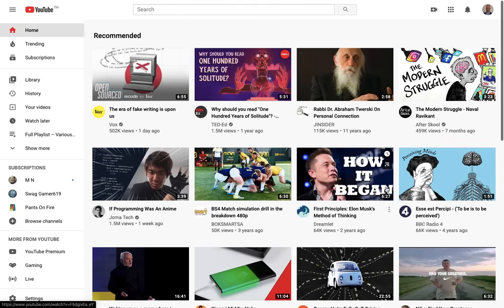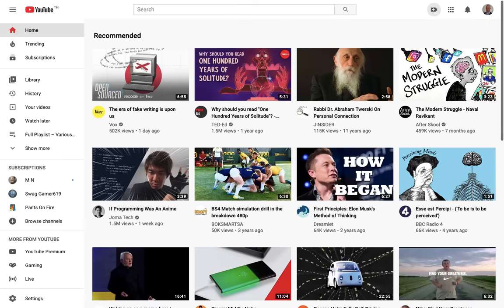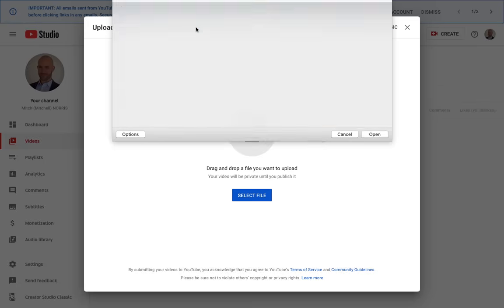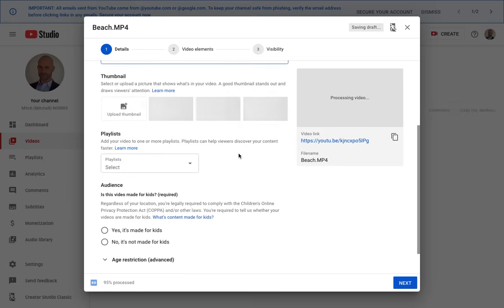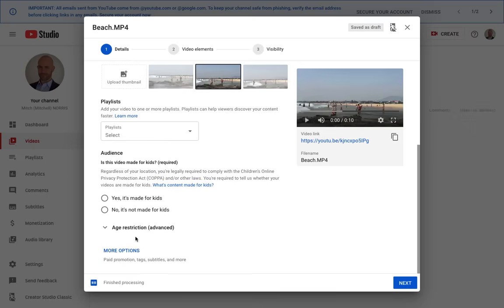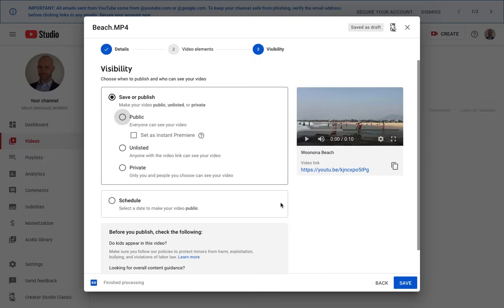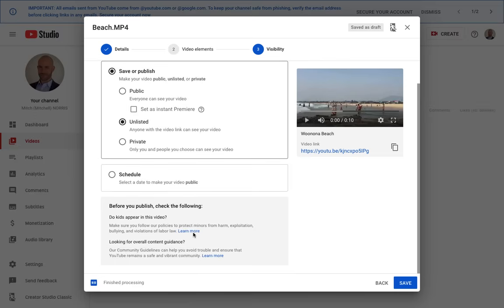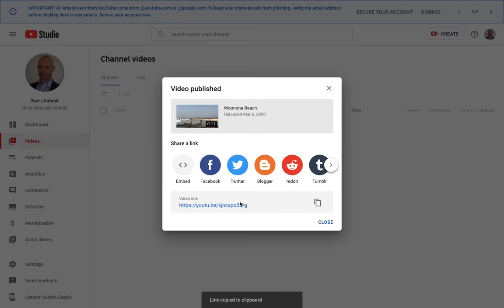How to upload unlisted videos to YouTube (March 2020)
A quick tutorial to teach you how to upload a video to YouTube and set the visibility as unlisted.